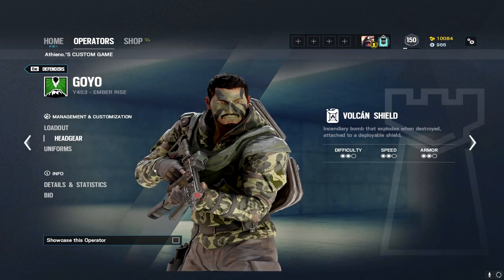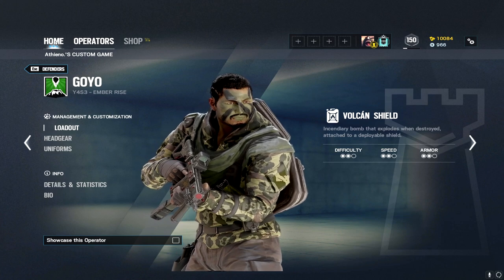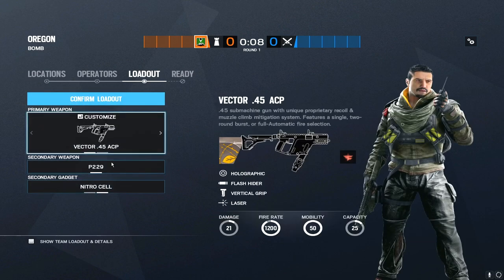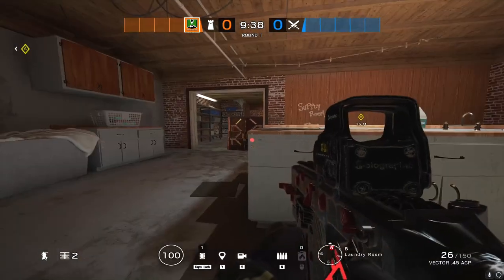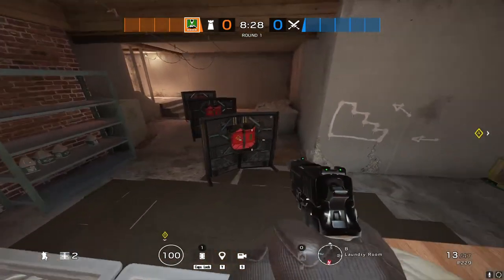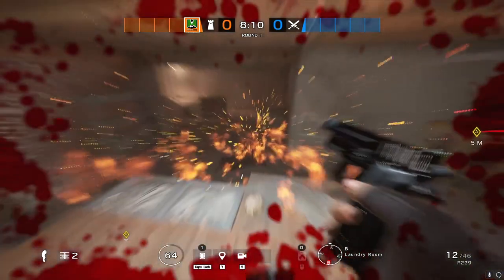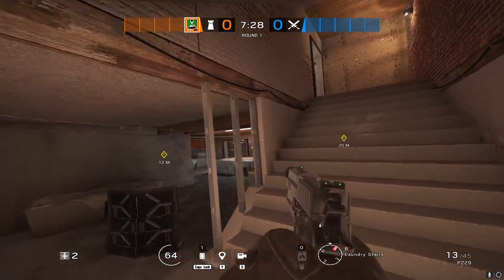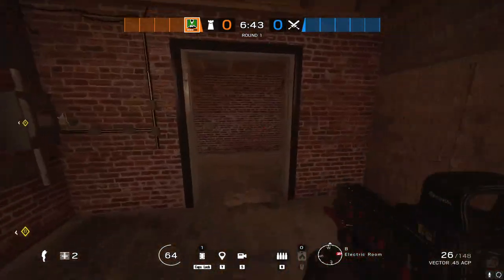You're Using Shields WRONG! (Goyo Guide) Rainbow Six Siege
TURN NOTIFICATIONS ON FOR DAILY TIP VIDEOS & HIGHLIGHTS❤️
Did I miss anything, comment what I should do and I'll respond quickly.

Sensitivity:
H 8
V 8
ADS : 80
400 Dpi